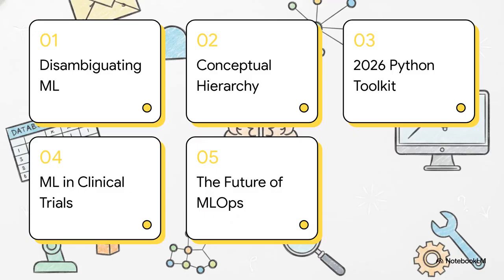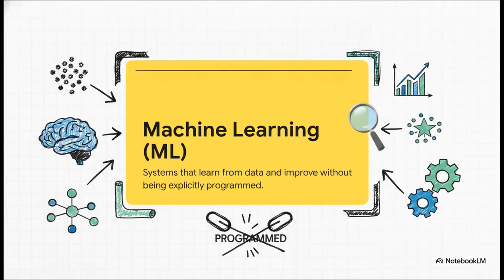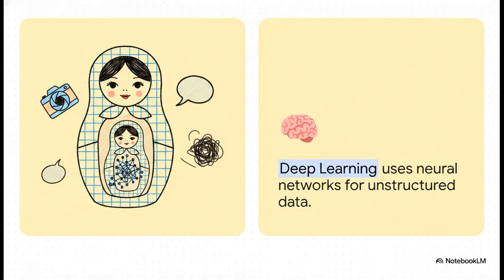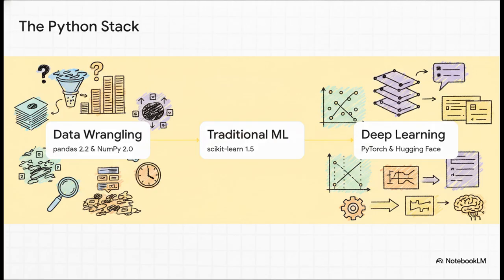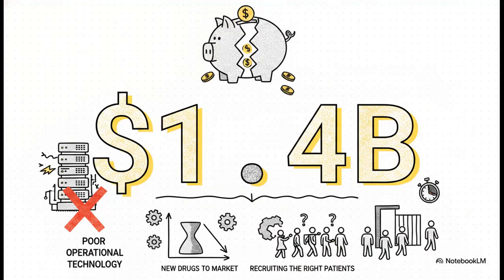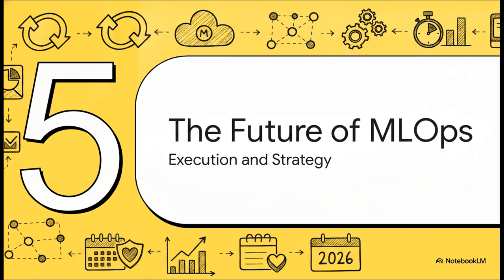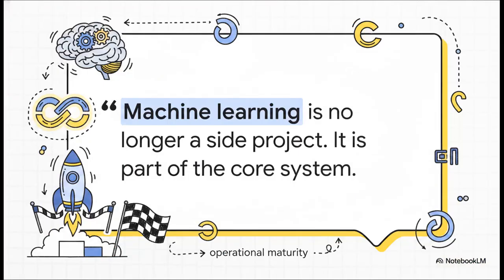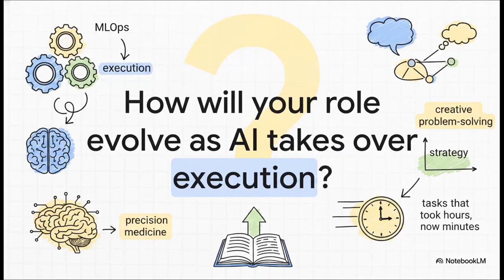ML Day 43